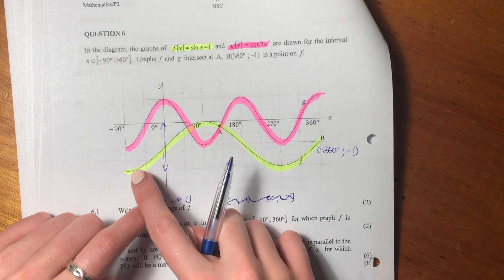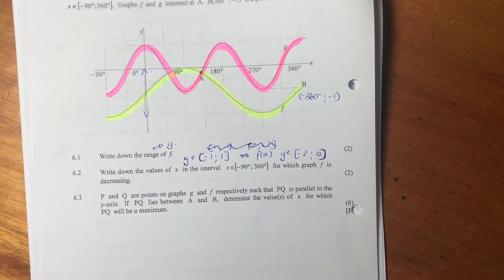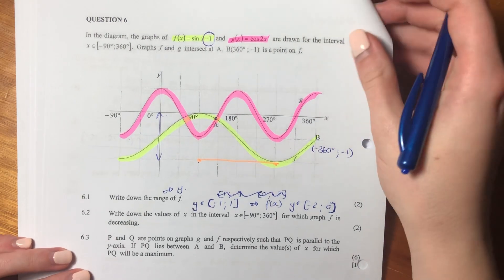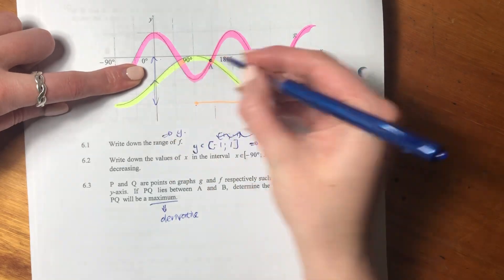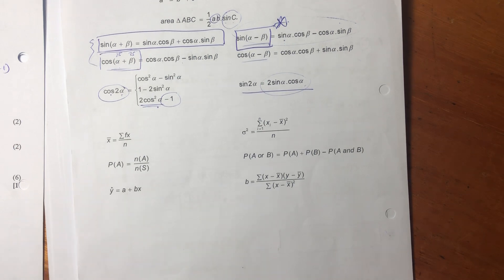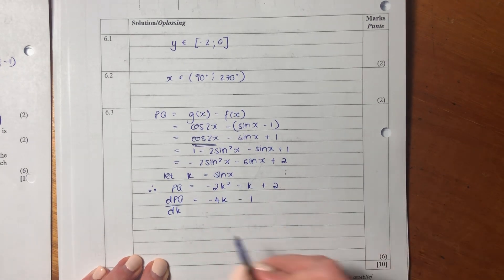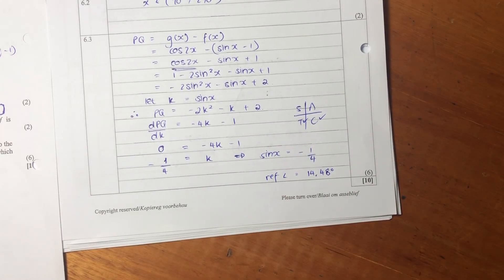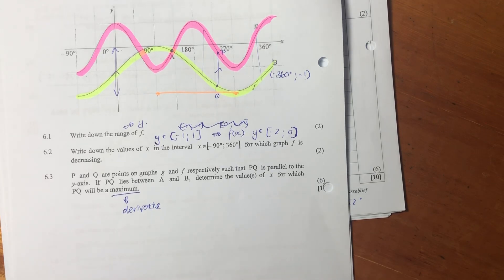Maths Core - Paper 2 Nov 2019 (Q6 - trig graphs & derivatives)